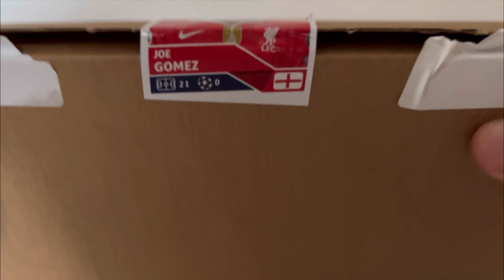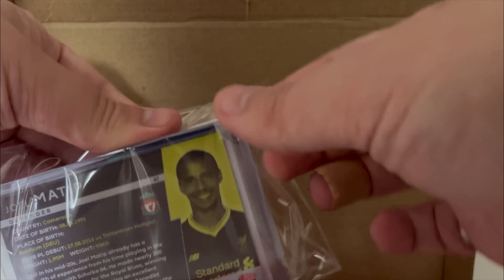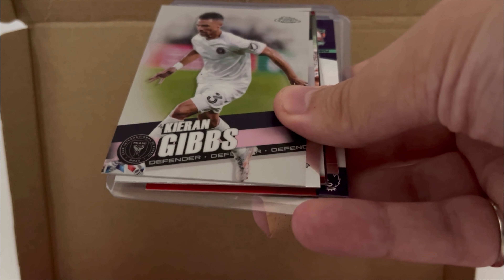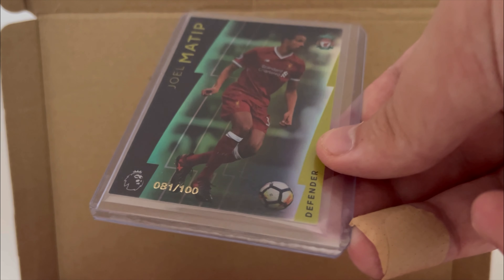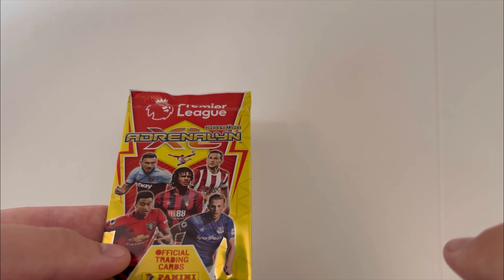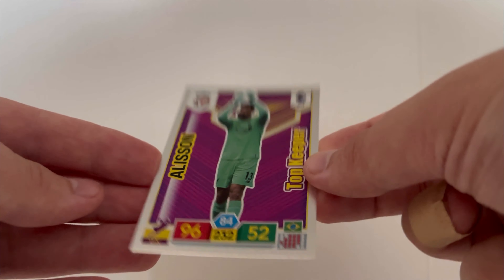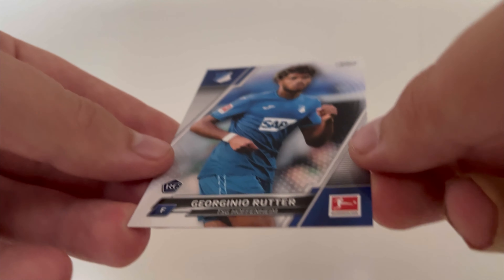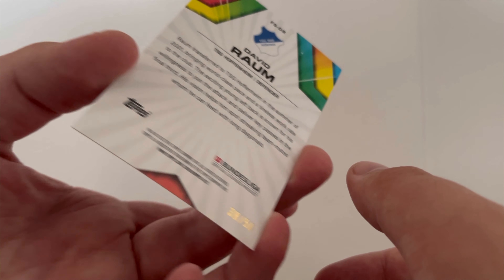NEW UK Football Cards Mystery Box SportsCrateUK | AmeyCollectibles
AmeyCollectibles.com

In this video we’re checking out a new subscription box service called SportsCrateUK, where you get random packs, autographs and cards sent to you every month!

We got the chance to buy a preview box for October, so we thought we’d open it up on camera and see what you get!